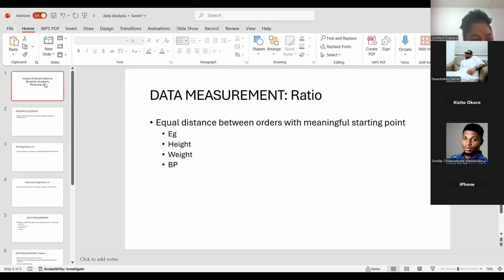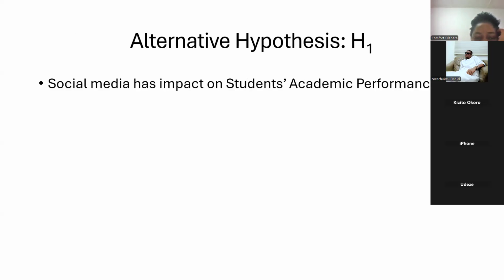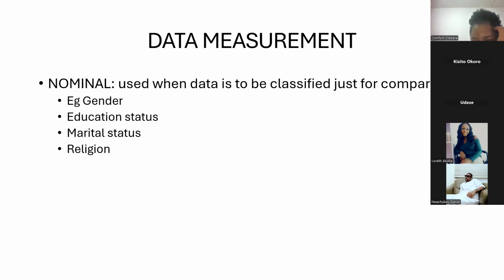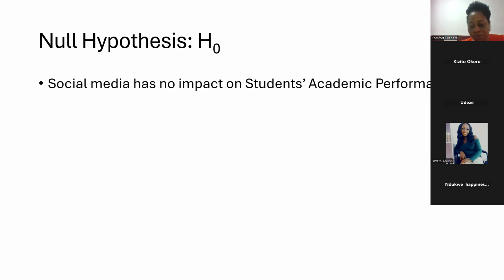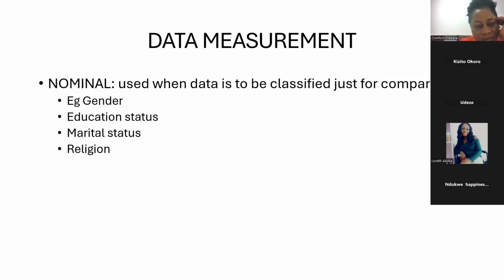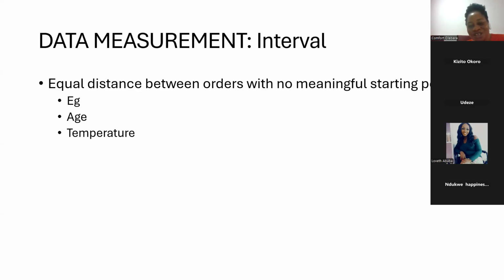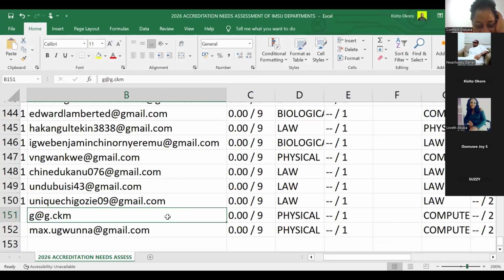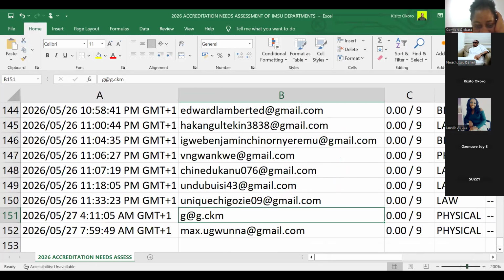Data Analysis Intro 1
Introduction to Data Analysis(Post data creation and response collection)